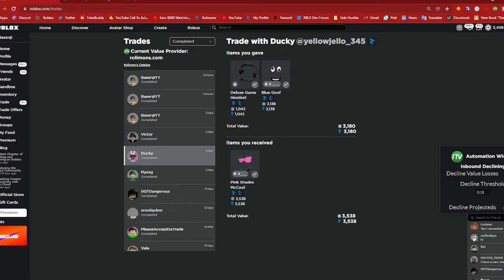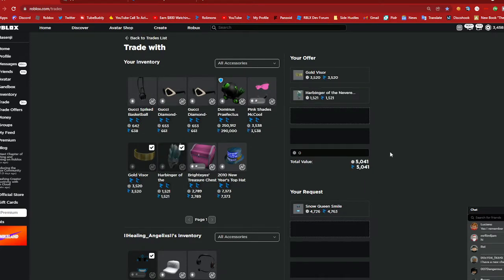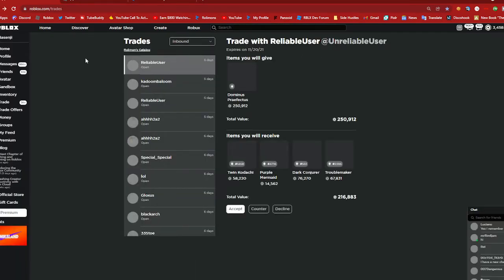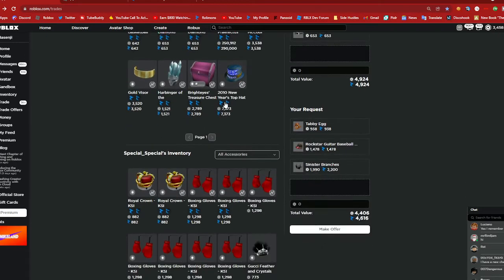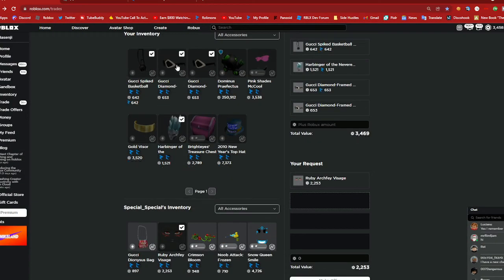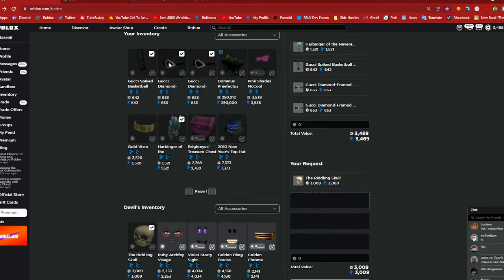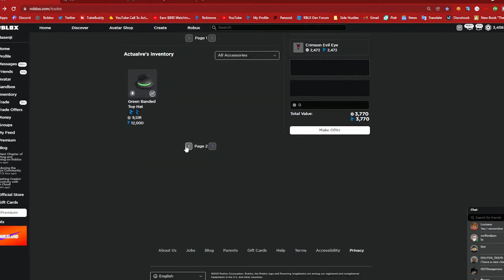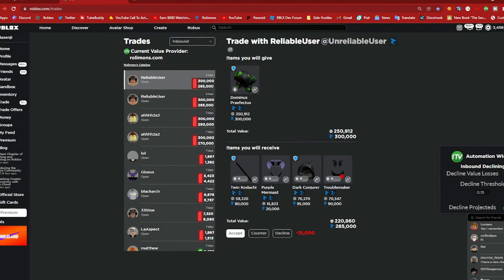Checking 3000+ Inbound Trades On Roblox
In this video I am going to be checking out the 3000 inbound trades that I have on Roblox!